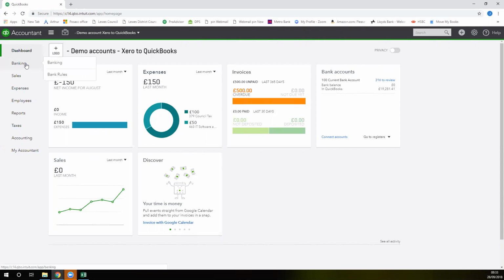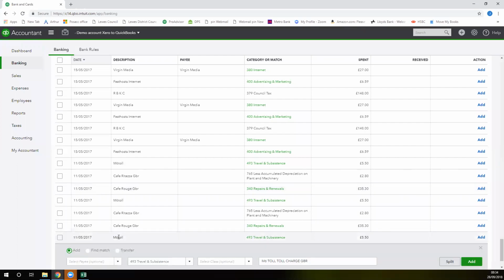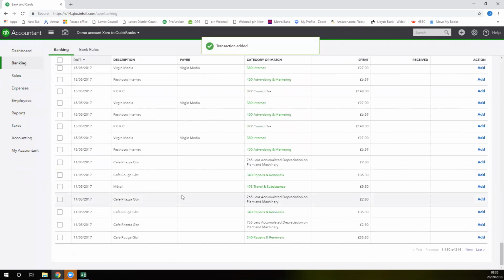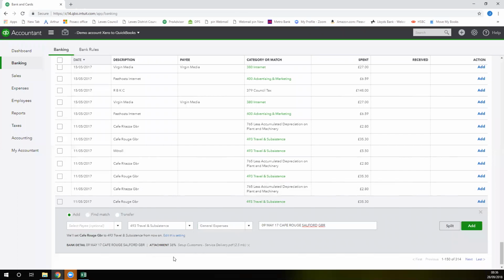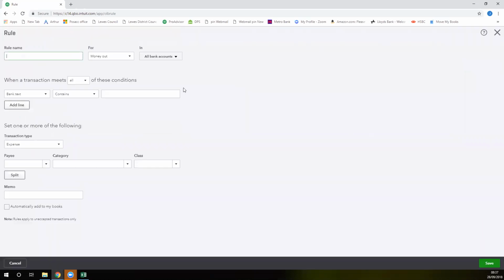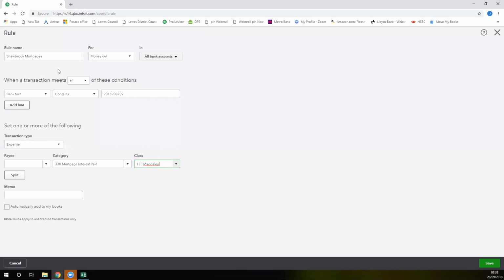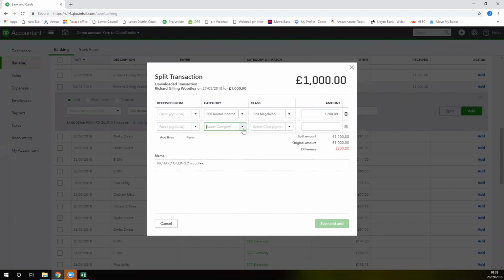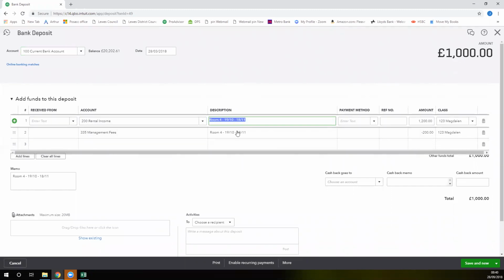Quickbooks Allocating Income Expenses